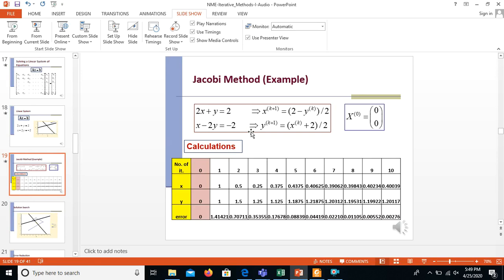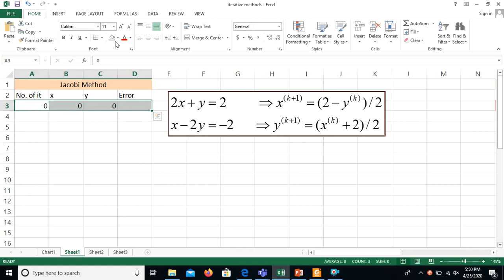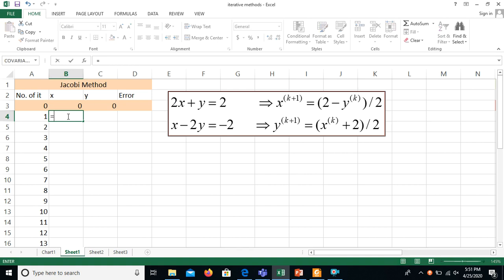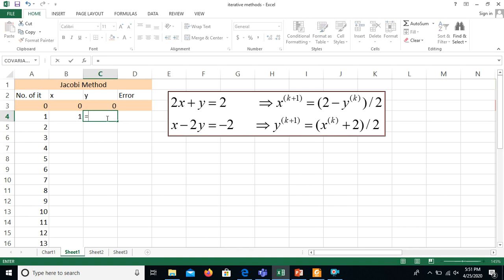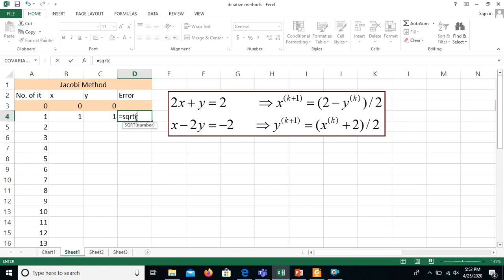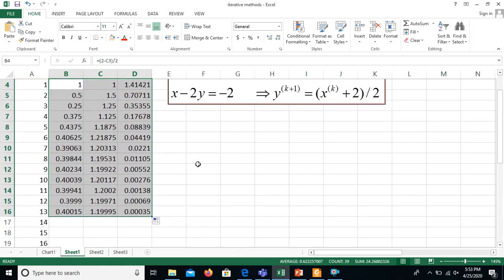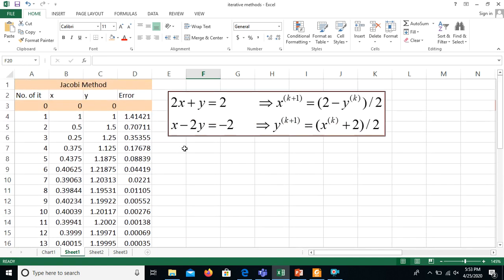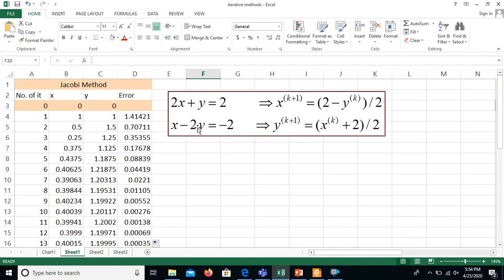Jacobi Method for a 2x2 linear system-Excel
This screencast is about Jacobi iterative method for the solution of linear system. For simplicity, a 2x2 linear system was considered. A similar implementation in a python program is demonstrated